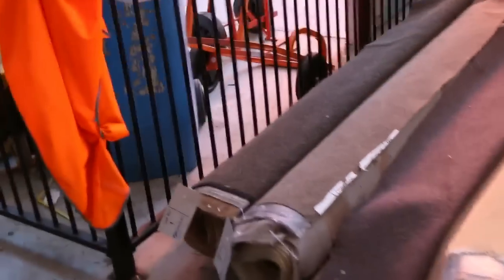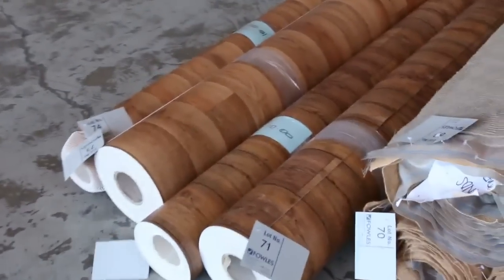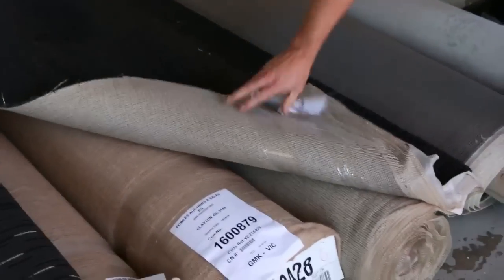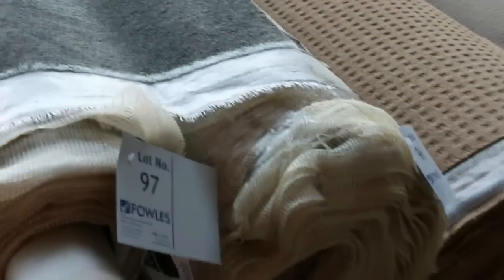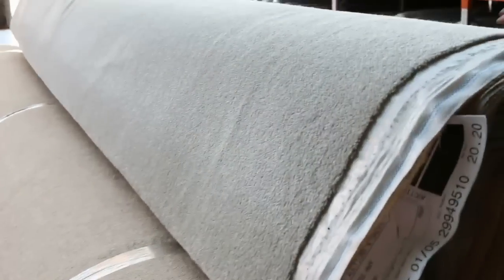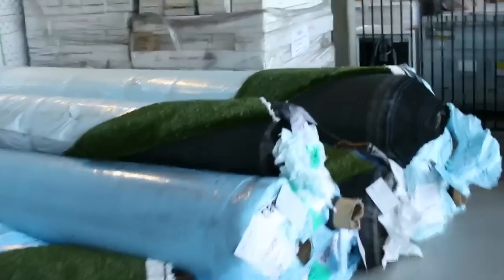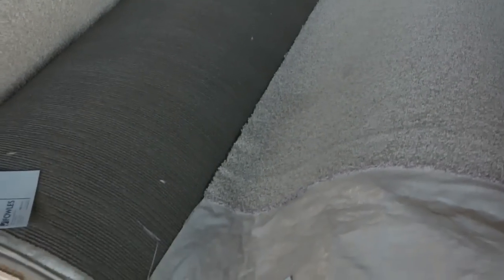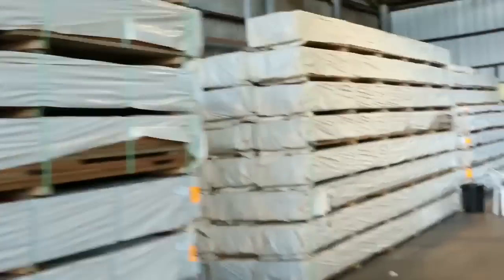Carpet Auction 27 April